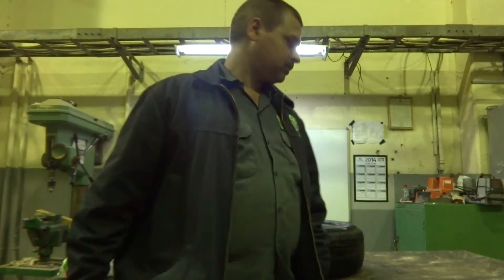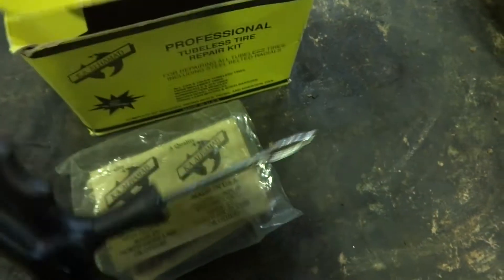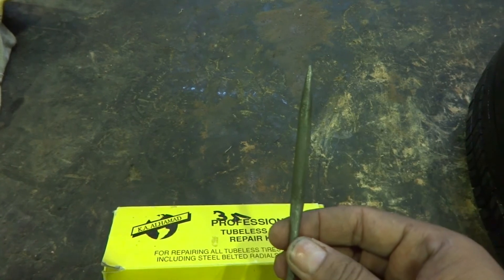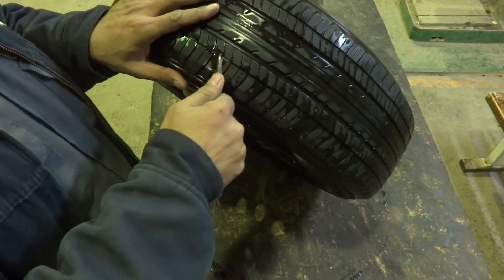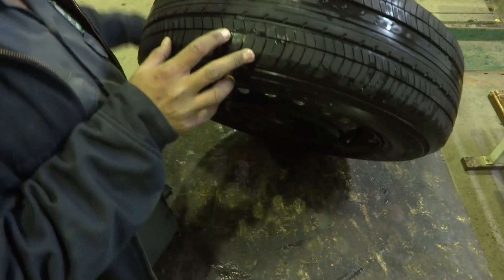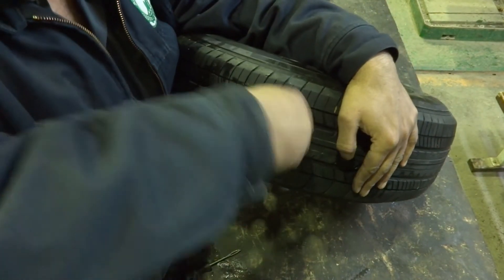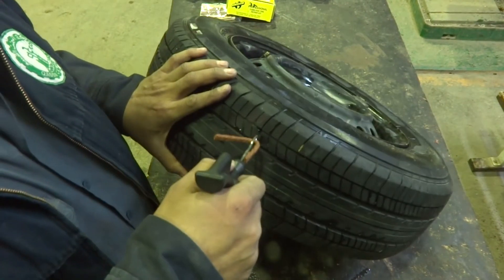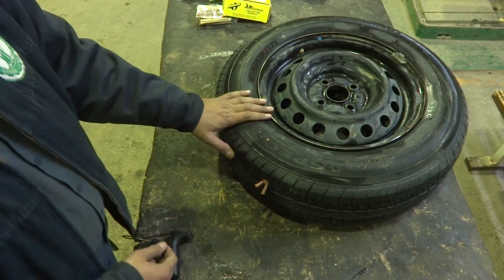Tubeless tire repair. Tubeless tire puncture repair. how to repair tire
Here I am explaining how to repair a tire puncture for a tubeless tire. Tubeless tire puncture repair is not a difficult job if you have a source of compress air to inflate a tire after and before the repair along with very few inexpensive tools and puncture repair material. A DIY can do this easily. tires are very important for a vehicle. tire shop is doing tyre or tire repair job. tire shop near me. tire rack is used to hold tires. used tires are good choice. cooper tires are expensive than michelin tires. discount tire direct is for you. firestone tires are also good like bridgestone tires. discount tire is not for you. tires plus is offering good tires. toyo tires. americas tire. car tires. tire deals. new tires. cheap tires. tire service near me. tire service. tire stores near me. tires for sale. tire sale. bridgestone tires. replace tires. tire maintenance. fix a flat tire shop. auto tire center. nail in tire fix. car tire patch cost. car tire dealers. car tire replacement near me. automobile tire are replaceable items.